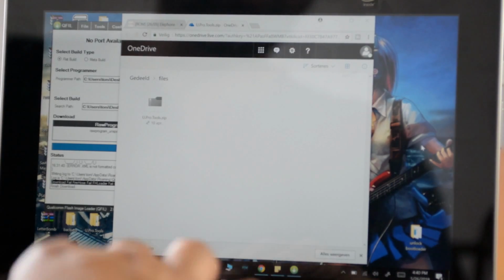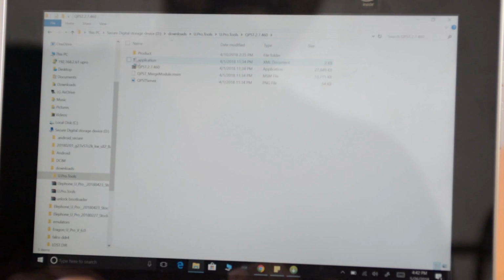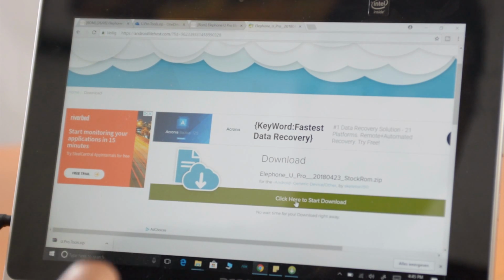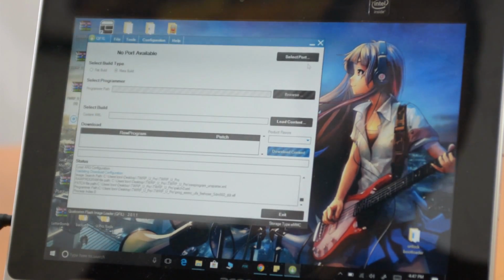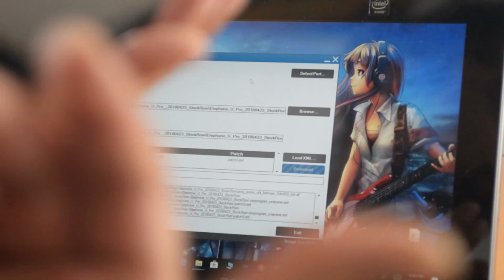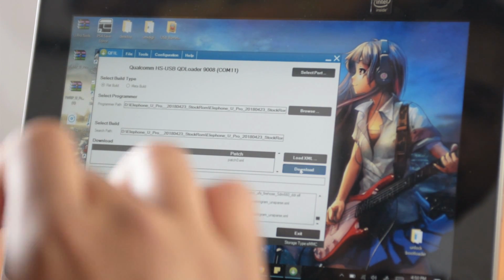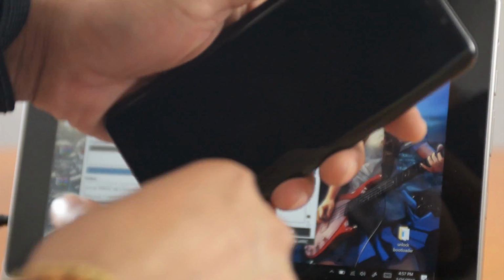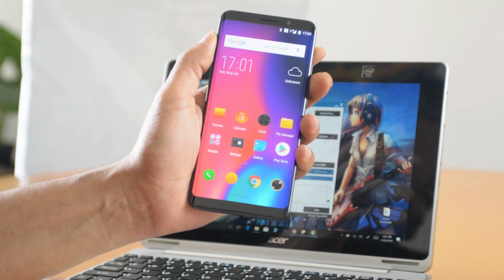How to Unbrick (restore/revive) your elephone u pro back from the dead (2018)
What's up guys. Today I will be showing you how to unbrick / revive your elephone u pro. This method ONLY requires the qfil tool and the qualcomm drivers. No matter how bad your elephone u pro is bicked you can still bring it back from the dead. The phone is virtually impossible to brick.
You can use this exact same method to flash all compatible qfil roms.

those are all the things you need to restore you dead phone.
Its up to you which rom version you choose.